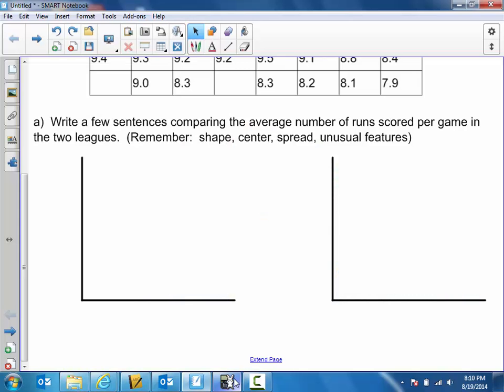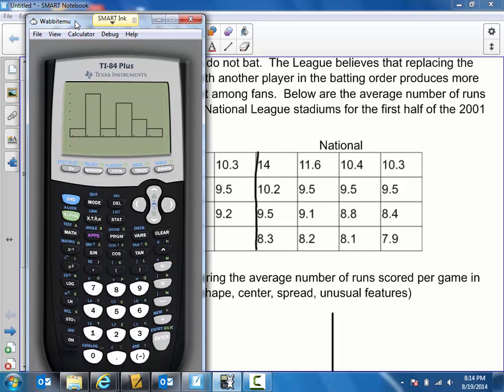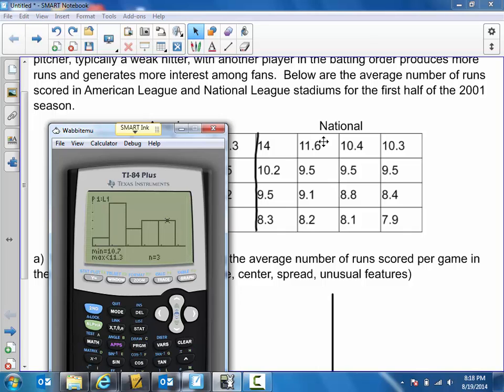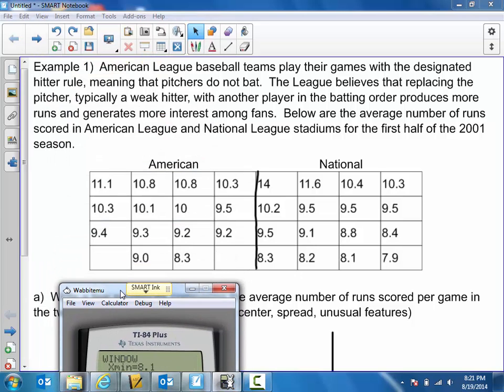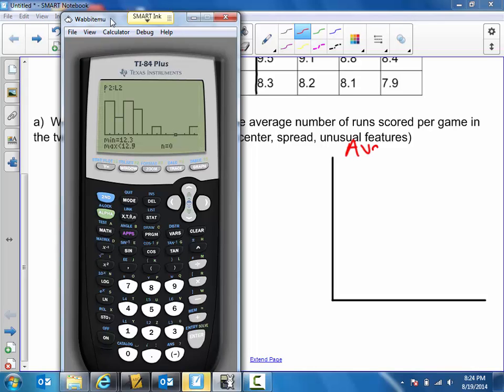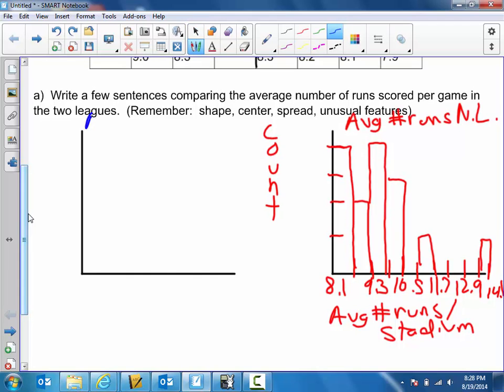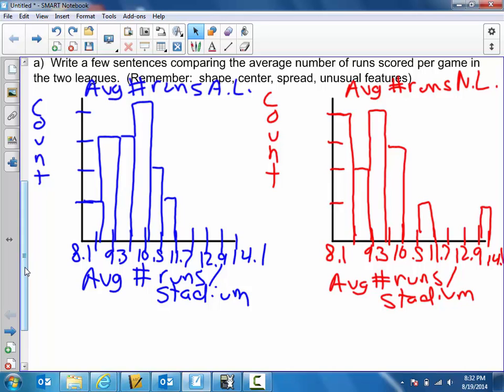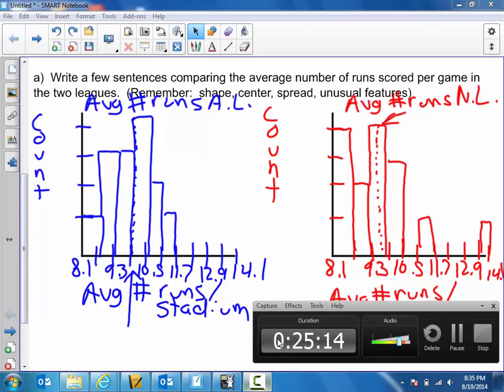Ch 4(II): Comparing Quant. Distributions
Students will learn how to build comparative histograms on their calculators and to contrast shape, centere, and spread for pairs of histograms.